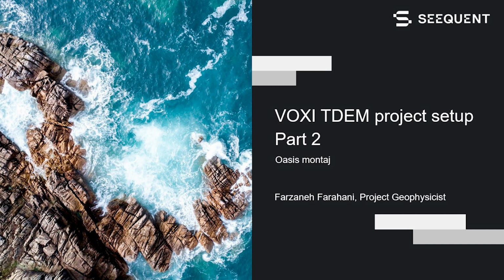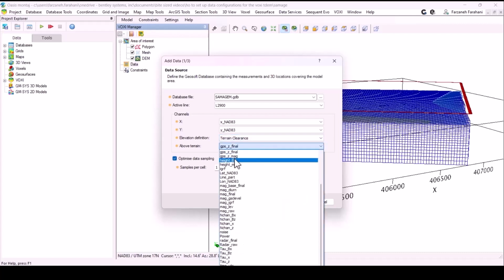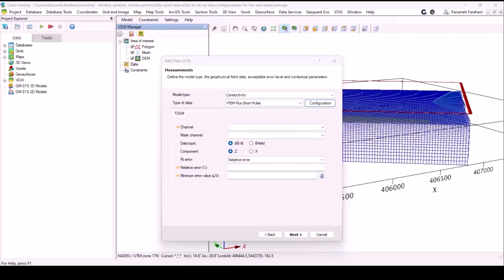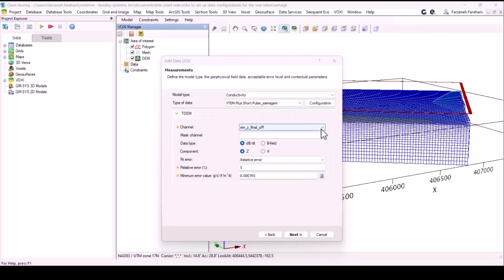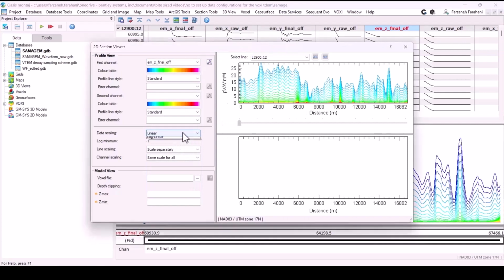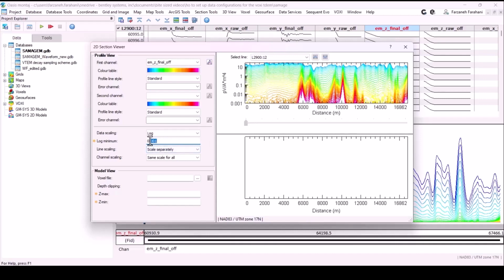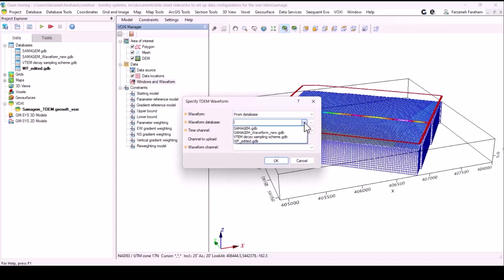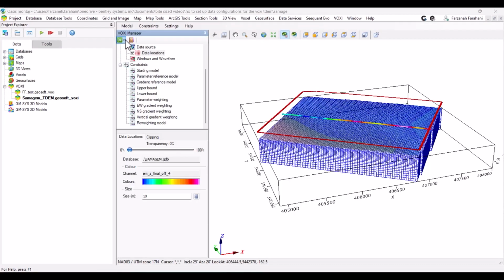VOXI TDEM project setup in Oasis montaj - Part 2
This is part 2 of the video on how to set up a VOXI TDEM project in Oasis montaj.

Created by Farzaneh Farahani, Project Geophysicist